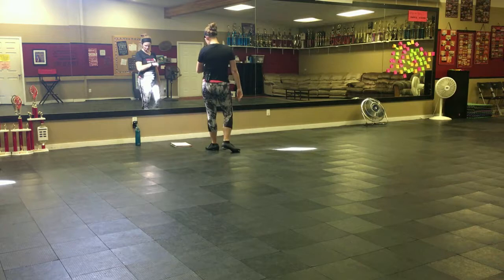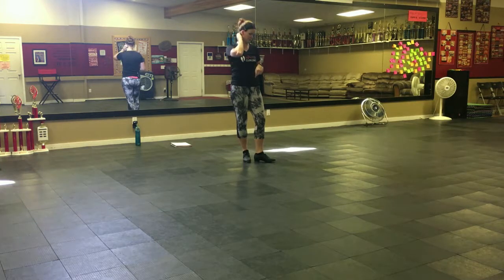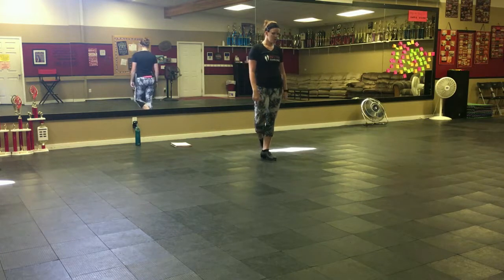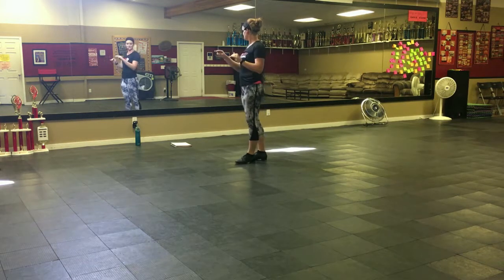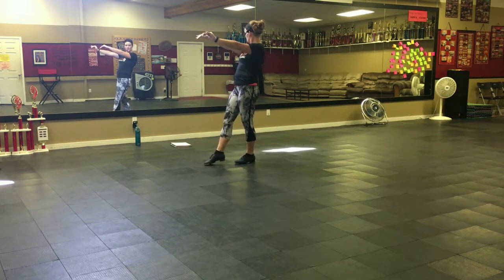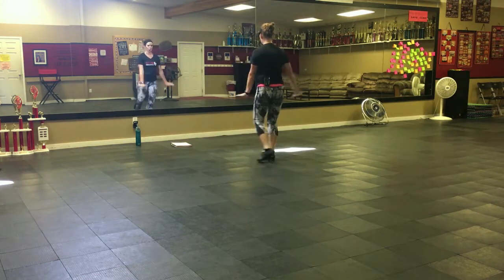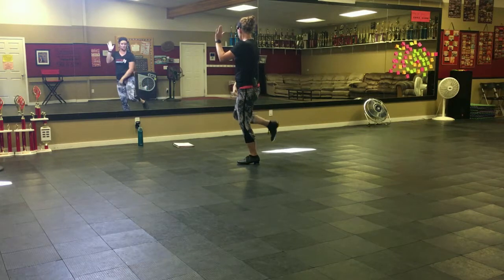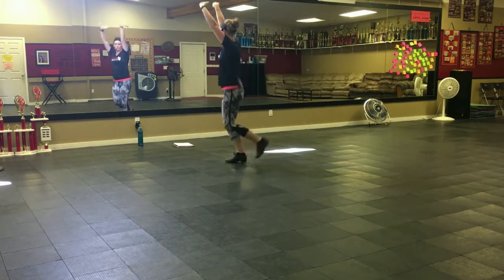CC Little Party Part A steps